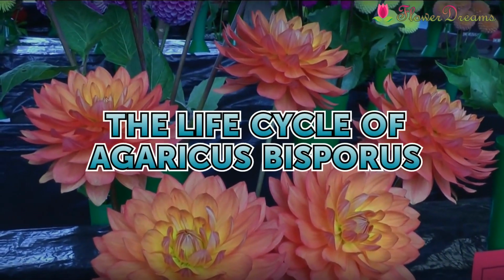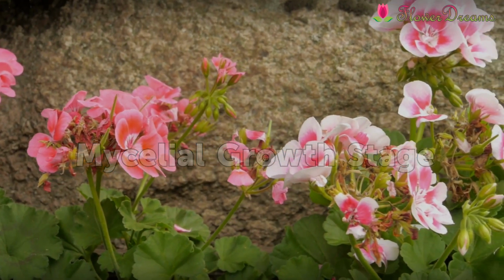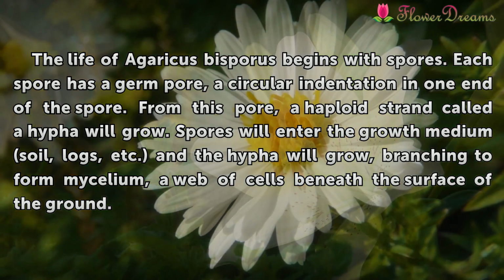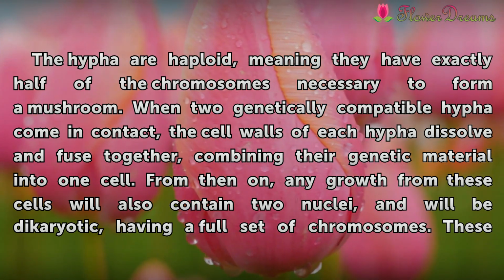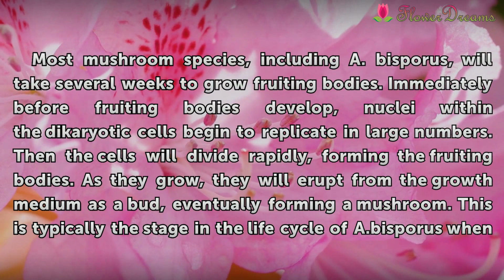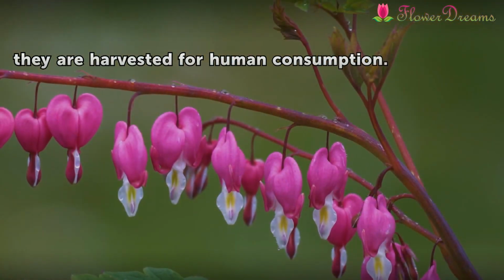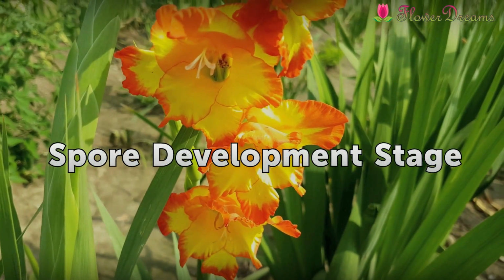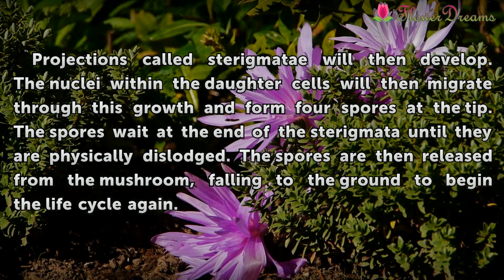The Life Cycle of Agaricus Bisporus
The Life Cycle of Agaricus Bisporus. Agaricus bisporus is the scientific name of a familiar agricultural product. It is more commonly know as the white or button mushroom. The most familiar form of the mushroom is the harvested caps we see in the grocery store. However, there's more to this form of fungi than meets the eye.

Table of contents The Life Cycle of Agaricus Bisporus
Mycelial Growth Stage 00:42
Hypha Growth Stage 01:16
Fruit Body Stage 02:04
Basidia Development Stage 02:47
Spore Development Stage 03:22